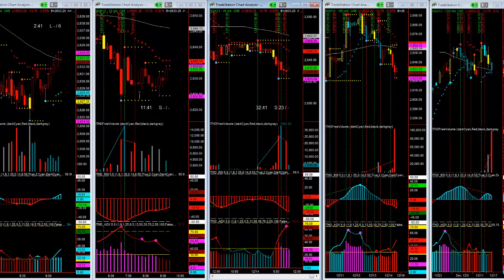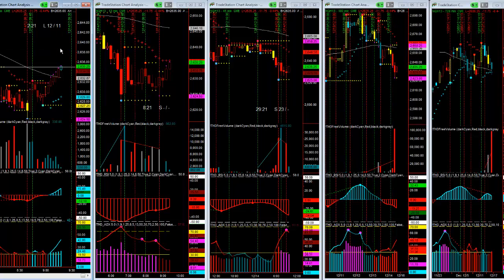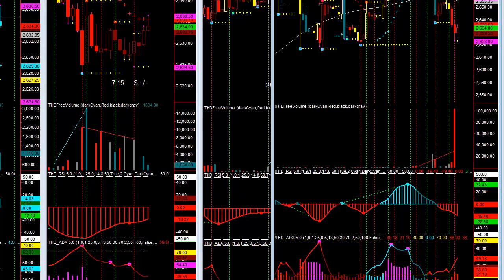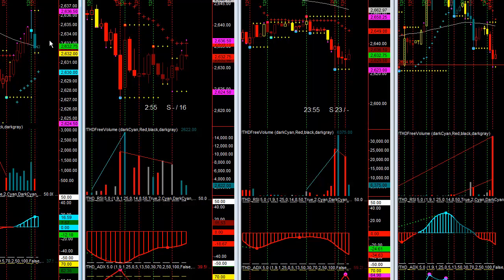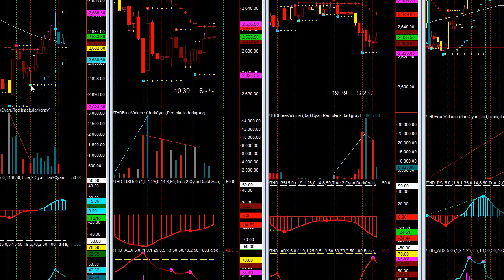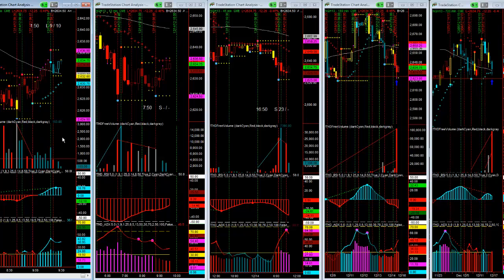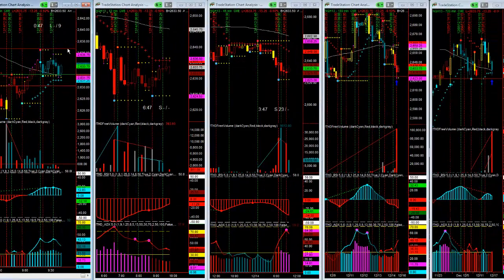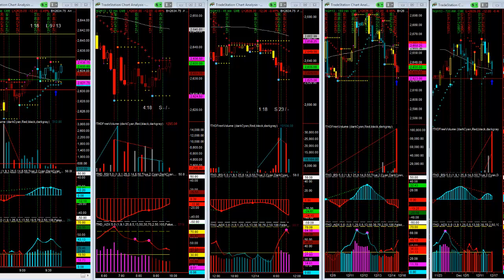Trading the Nasdaq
Rick shows you how to incorporate volume analysis with the THD indicators for TradeStation, Multicharts, and NinjaTrader to take profits out of the market.